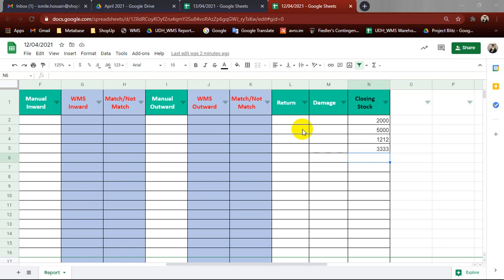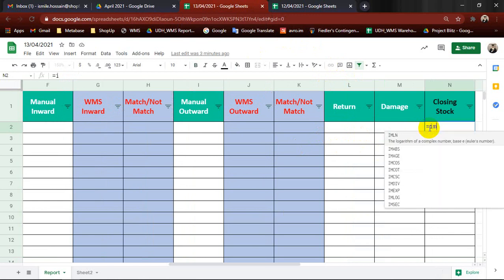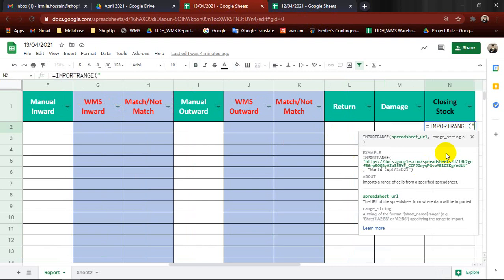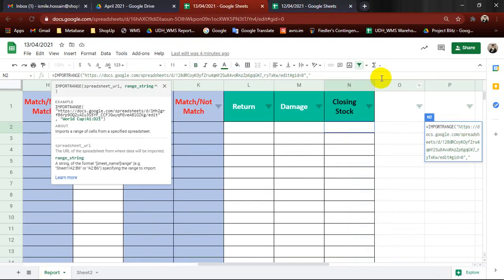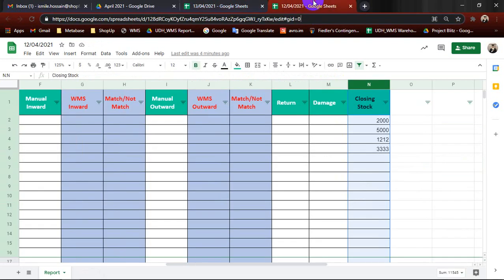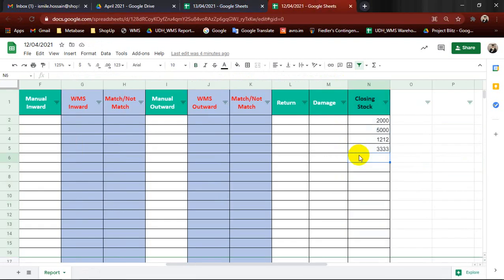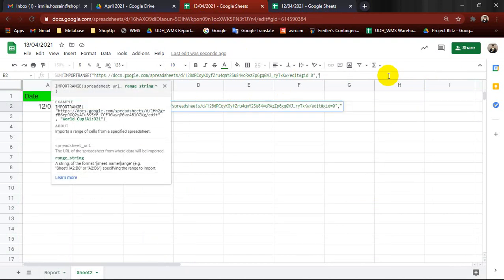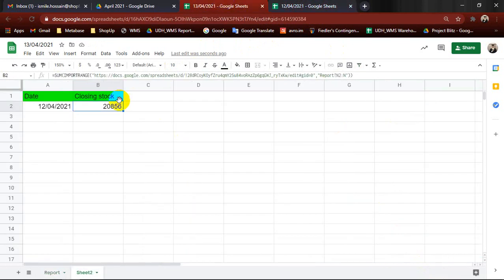How to Import data from one sheet to another sheet in Google sheets || Spreadsheet || IMPORTRANGE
Easy way to import data from one sheet to another sheet.